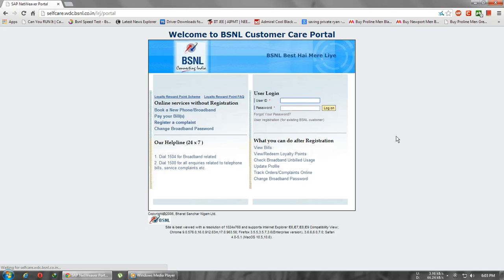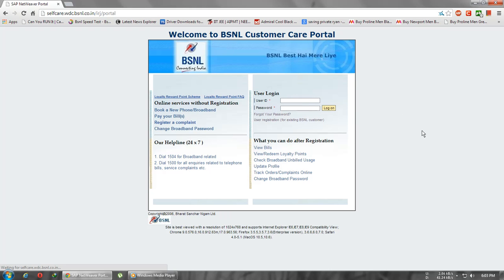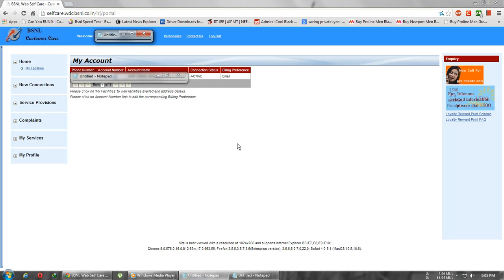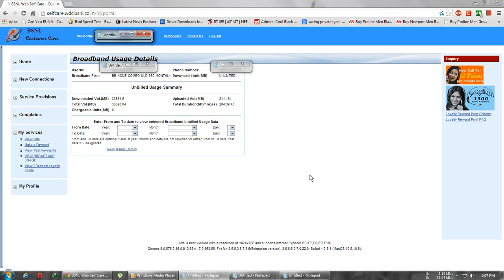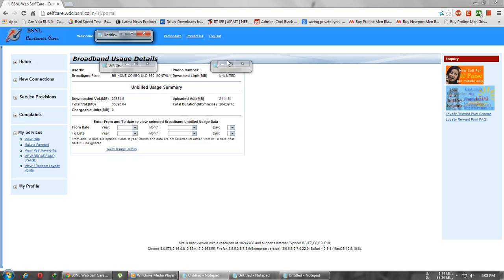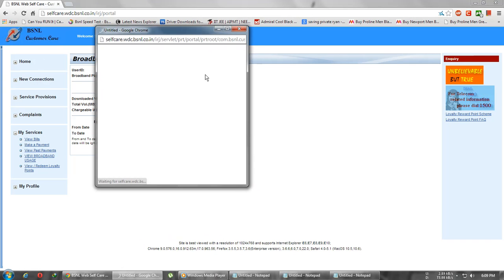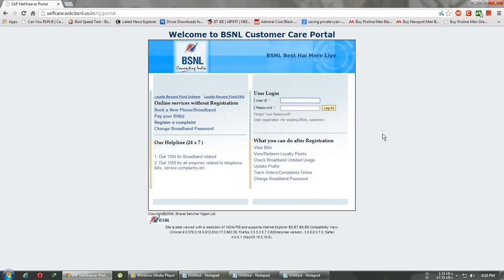How To Check BSNL Broadband Usage In The Easiest Way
BSNL Broadband Website Of Different Parts

1.) for South Zone (Andhra Pradesh, Chennai, Karnataka, Kerala, Tamilnadu) customers

2.) for North Zone (Haryana, Punjab, UP(West), UP(East), Himachal Pradesh, Jammu & Kashmir) customers

3). for West Zone (Maharashtra, Madhya Pradesh, Chattisgarh, Gujarat, Rajasthan ) customers

4). for East Zone (Kolkata, Orissa, Bihar, West Bengal, Adman Nicobar, Assam, Jharkhand, North East ) customers